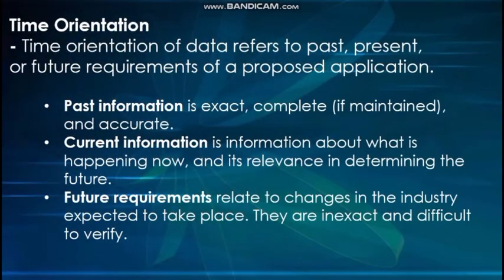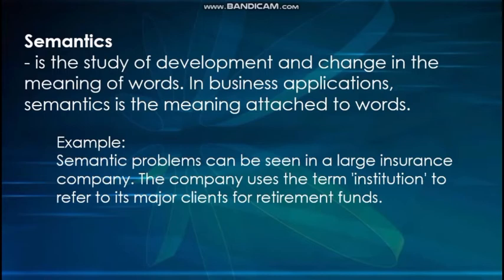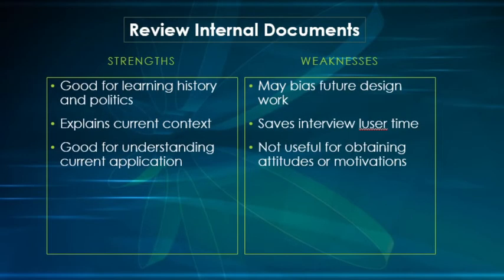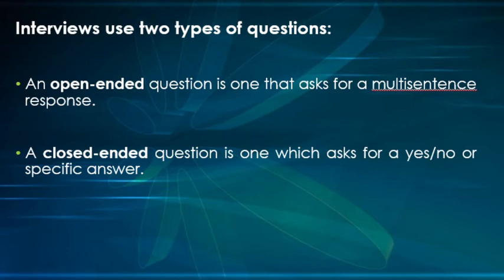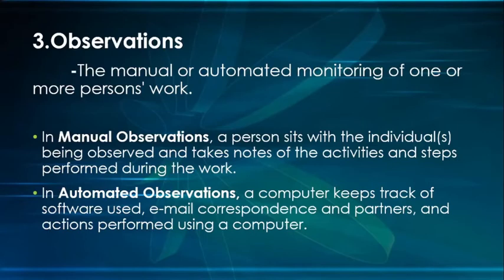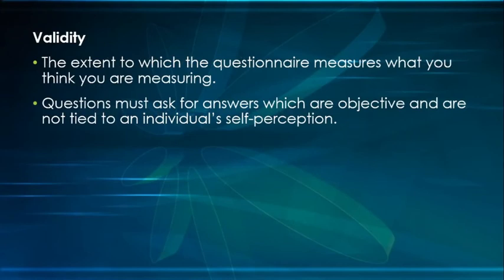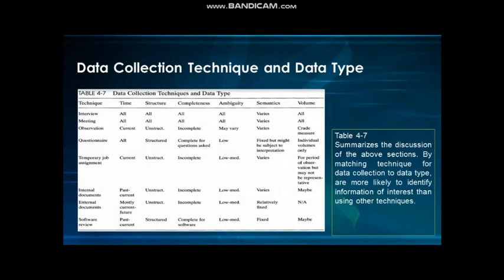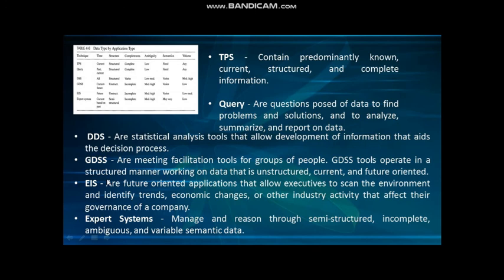Module 4 Software Requirements Gathering Group4